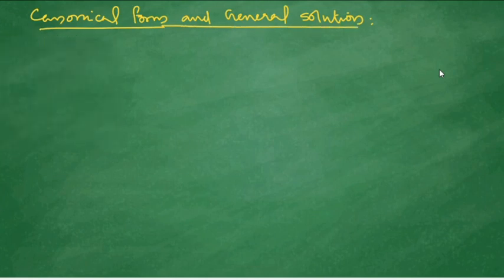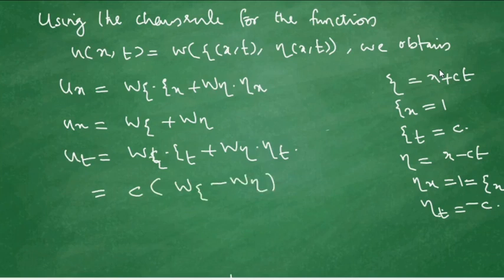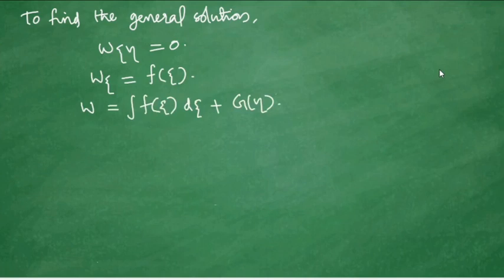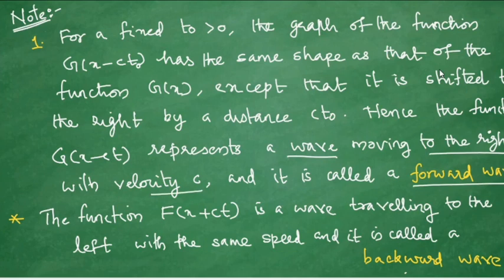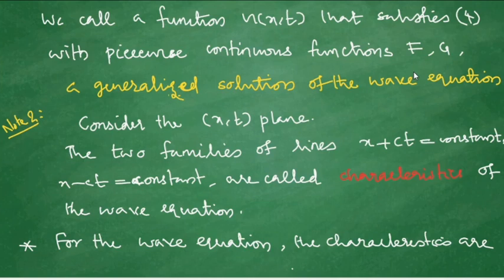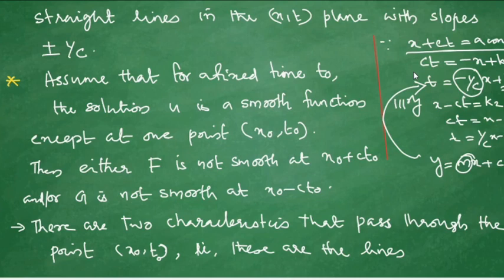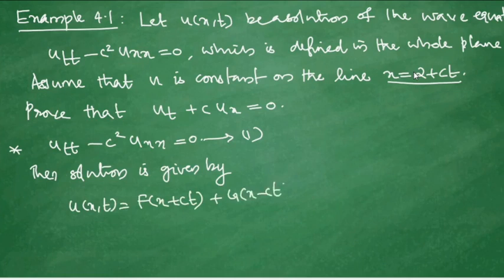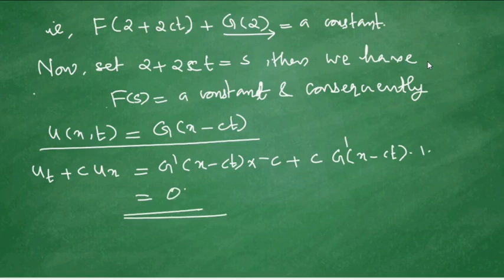Lecture1- The One Dimensional Wave Equation- Canonical form and General Solution